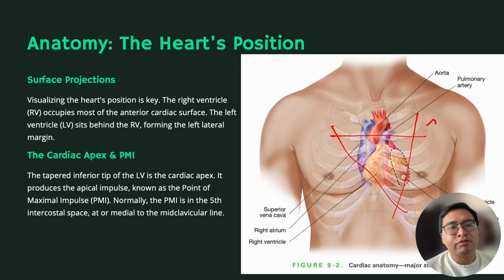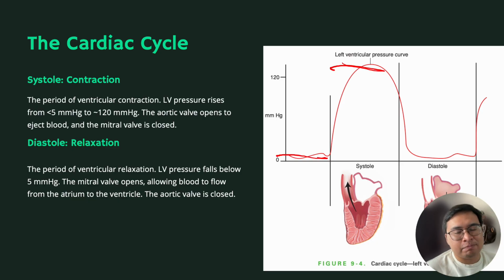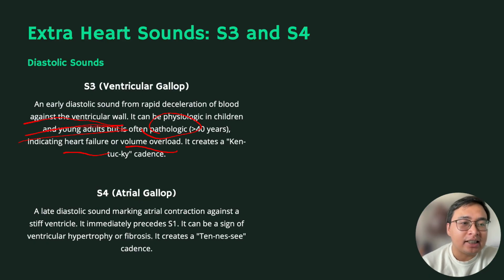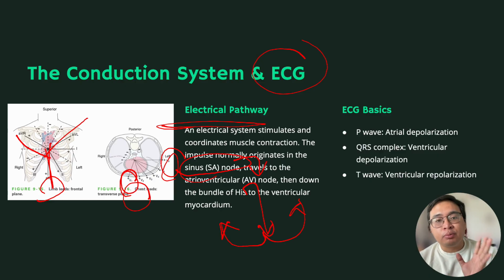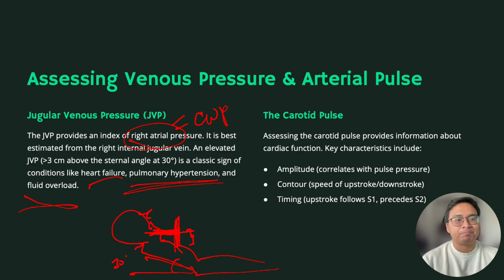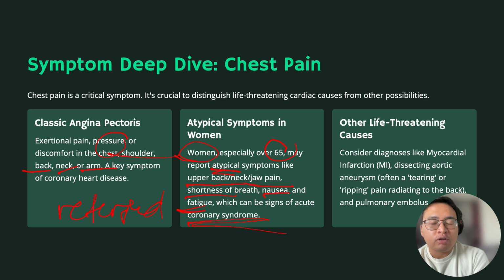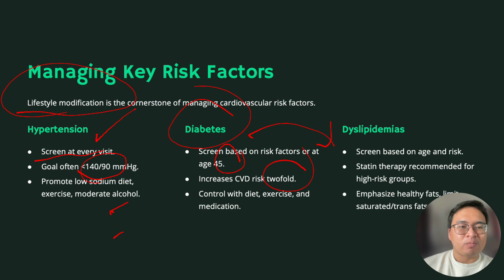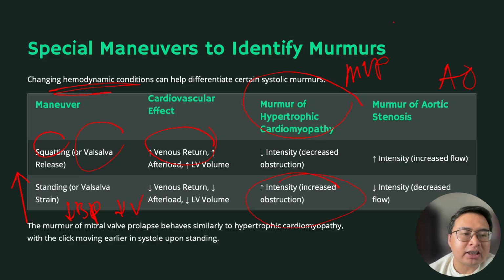6 The Cardiovascular System